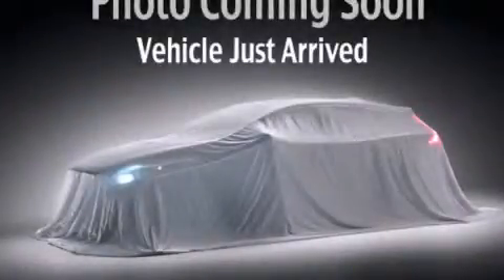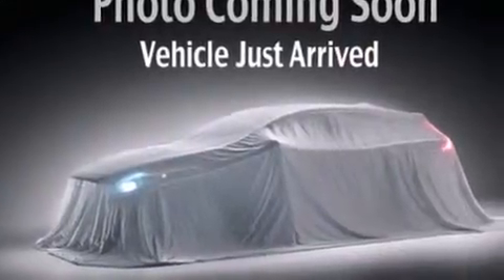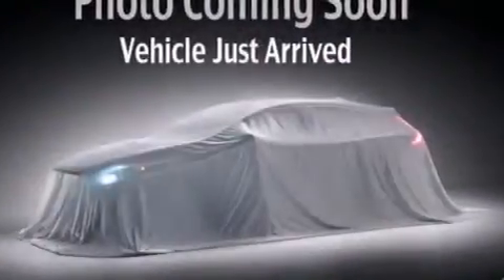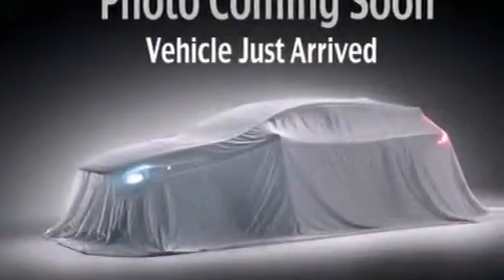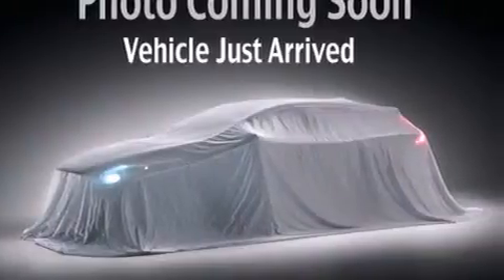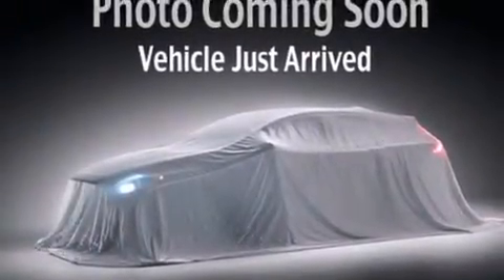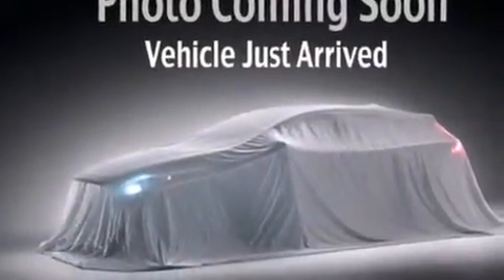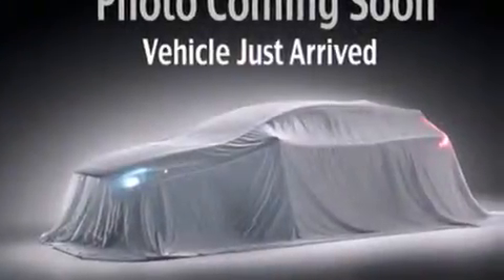2013 Kia Rio Olympia WA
We've been honored to serve the Puyallup WA area , we promise that your experience at our dealership will exceed your expectations ! Year : 2013 Make : Kia Model : Rio Engine : 1.6L 4Cyl Trans . : 6 Spd Automatic Exterior : Clr White Kia of Puyallup 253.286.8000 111 Valley Ave NE Puyallup , WA 98372 Welcome to Kia of Puyallup ! We are a Western Washington Kia dealer that has served the Puget Sound area for the past 13 years . We sell new , and Certified Used Kia vehicles , as well as used cars , trucks and SUV's throughout Pierce County , King County and Thurston County . We offer Kia sales , Kia service , Kia parts , and Kia accessories to our customers from areas all over Seattle , Tacoma , Federal Way , Shoreline , Olympia , Bremerton , Renton , Auburn , Kirkland , and Everett . We also sell new Kia vehicles through the Costco Auto Program . 2013 Kia Rio Puyallup WA